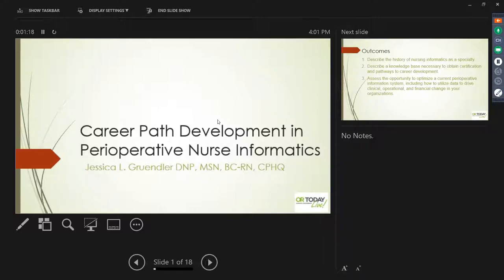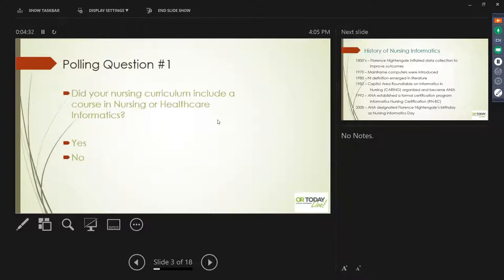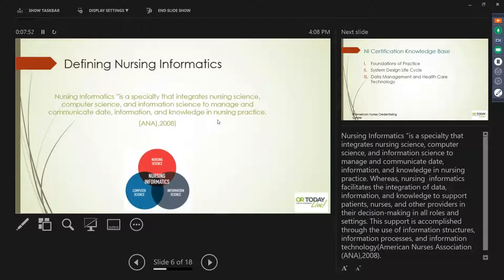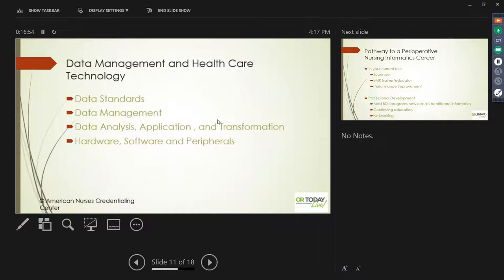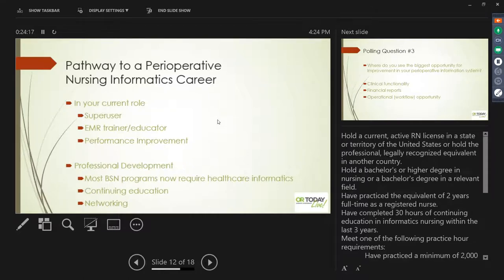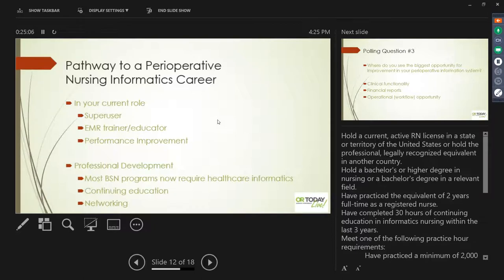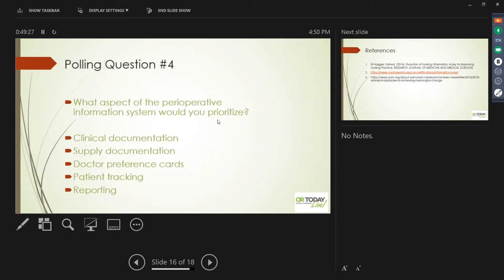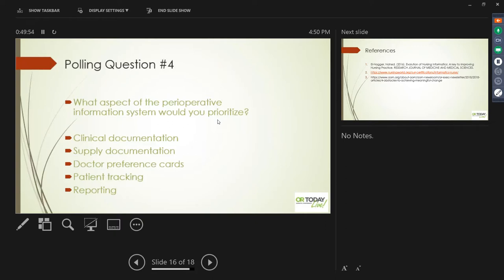Career Path Development in Perioperative Nurse Informatics